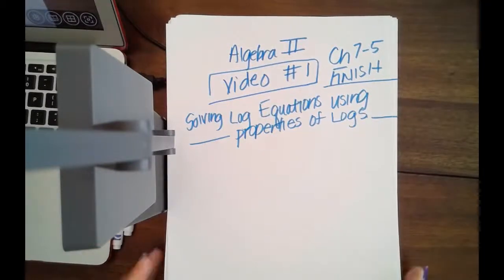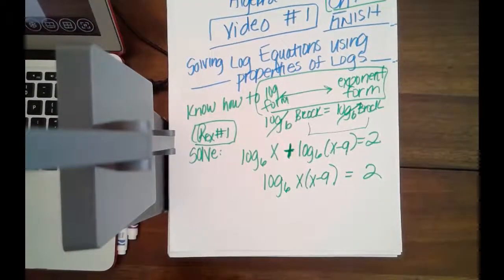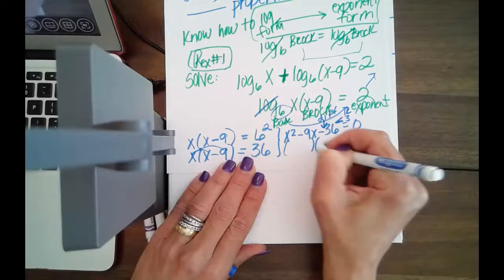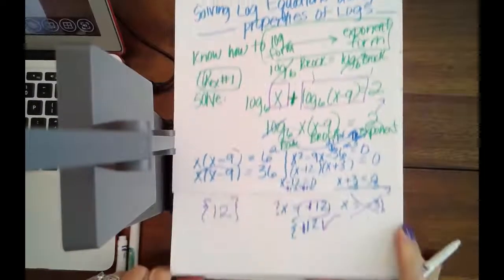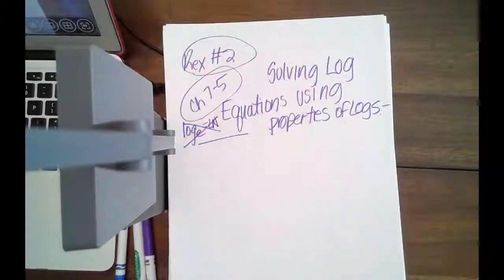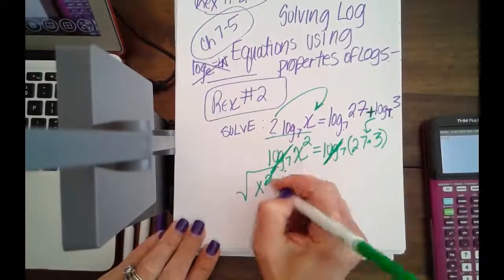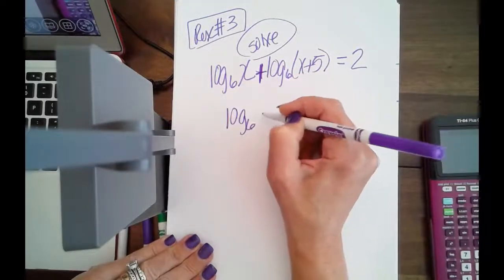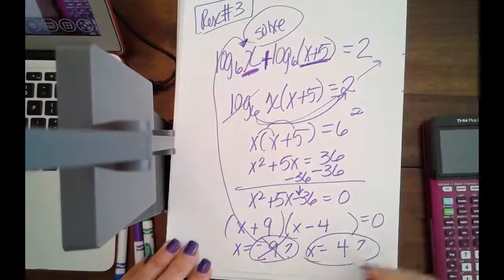Alg 2 Ch 7 5 Solving Logs Video #1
Mrs. Smiths SBA High School Algebra II Classes--Solving LOG Equations using Properties of LOGS